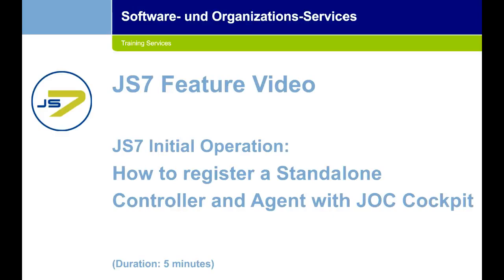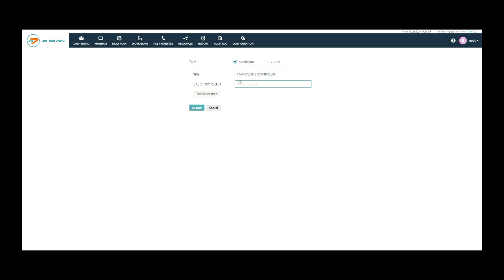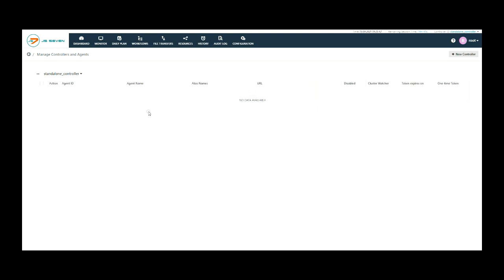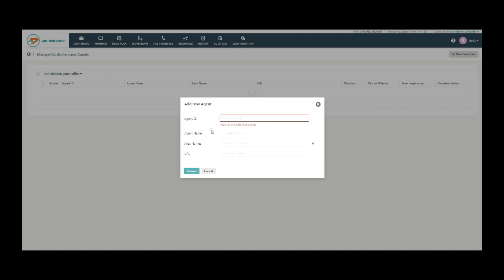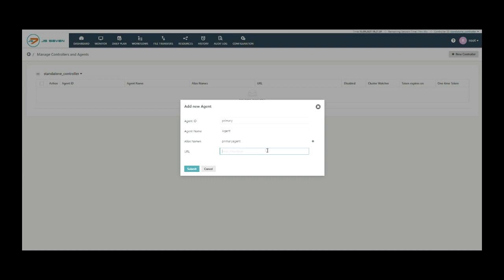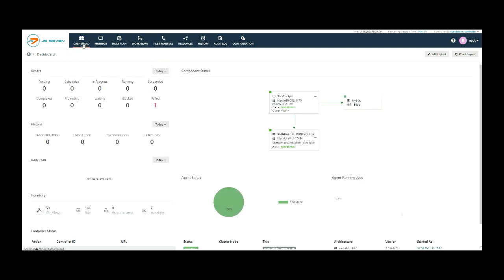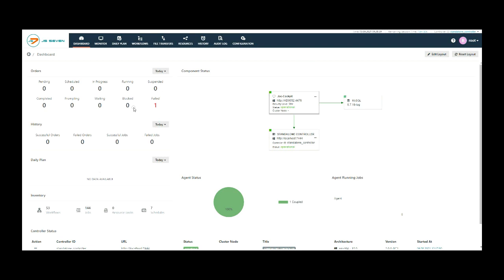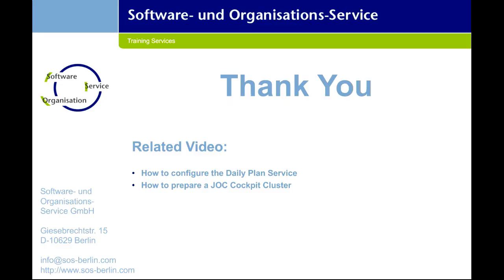JS7 Initial Operation: How to register a Standalone Controller and Agents with JOC Cockpit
Initial Operation is performed after installation of the JS7 Agent, Controller and JOC Cockpit.
Tasks include registering a Standalone Controller and Agents.
Initial Operation requires that a JS7 Agent, Controller and JOC Cockpit are successfully installed and are up and running.

JS7 is the next-generation Open Source Job Scheduler, designed for performance, resilience, and security,